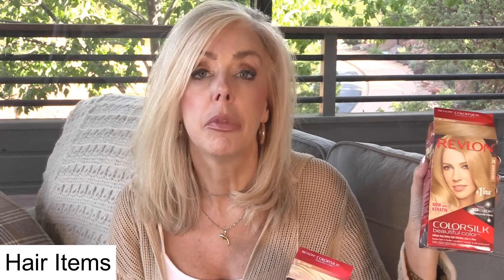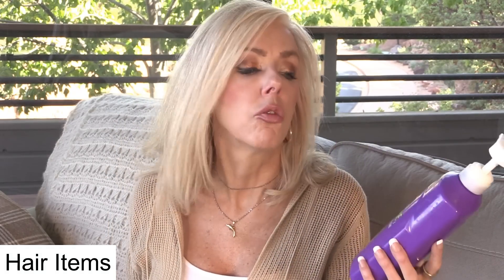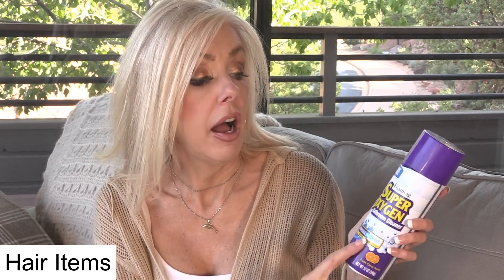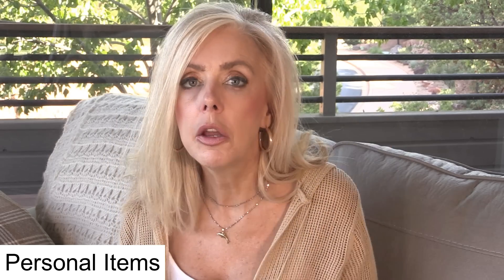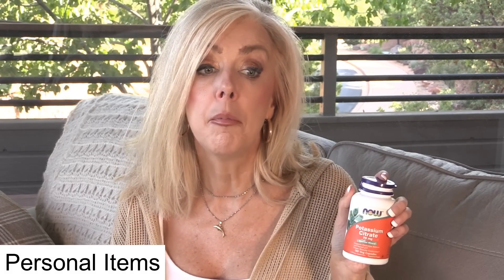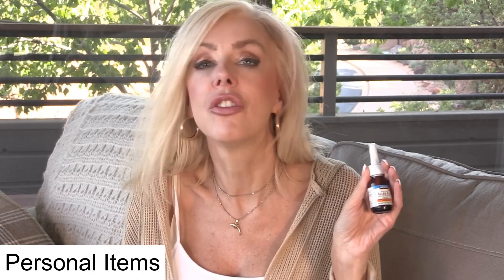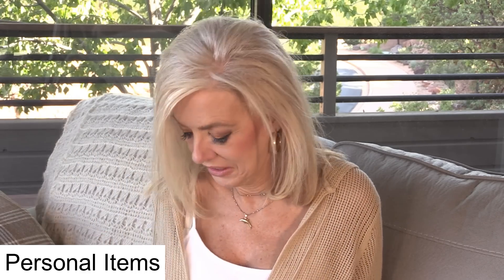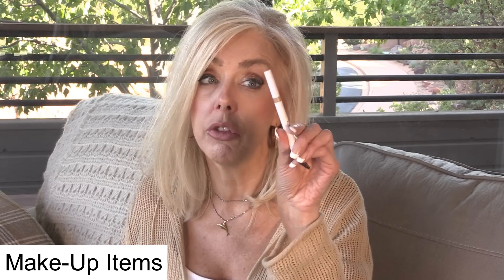September Empties Hair, Personal & Make Up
Hi everyone, work is a wee tad crazy so I may not be able to answer all the comments. I will try but, know that I am reading all of them! Love you and hope you are having a fantastic week! ♥

Dermaroll My Hair: Dermarolling: This Is How I Roll

TIMESTAMPS
0:00 Hair & Shower Items
3:46 Skin Care Items
4:23 Personal Items
6:09 Make-Up Items

Products Mentioned
Hair & Shower Items
Revlon Colorsilk 04, 74 & 81
Nioxin #1 Conditioner (would not repurchase)
Kirkland Monoxidil
Aussie Conditioner
Shea Moisture Jamacan Black Castor Oil
Super Oxygen Foaming Cleaner – Dollar Store
Glade Cashmere Woods Spray – .97 cents at Walmart

SKIN CARE ITEMS
Earth To Skin Avocado
Earth To Skin Moisturizer (would not repurchase)
Earth To Skin Banana Eye Cream

PERSONAL ITEMS
Turmeric
Vitamin C
Potassium:
Kirkland Allerflo
Crest 3D Luxe Toothpaste (would not repurchase)

MAKE-UP ITEMS
Real Techniques Brush Blush (would not repurchase)
Maybelline Lipstick 670 Ravishing Rose (would not repurchase)
NYX Epic Ink Liner (would not repurchase)
Essence Brightening Powder  (would not repurchase)
Wet N Wild Precious Petals Highlighter (would not repurchase)
ELF Hyper Shine Gloss (would not repurchase)
ELF Brow Pencil in Taupe
KISS Strip Lash Adhesive
Milani Conceal & Perfect Light Nude (would not repurchase)
ELF Camo Concealer Light Sand
Super Glue – Dollar Store

Elle